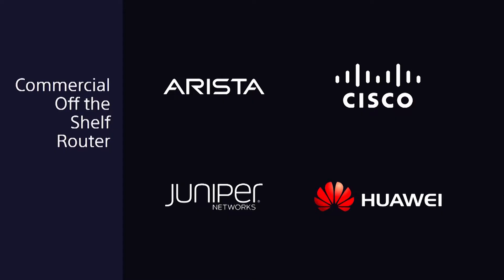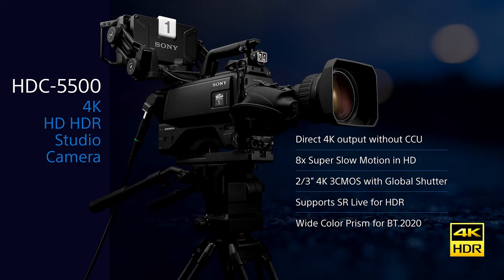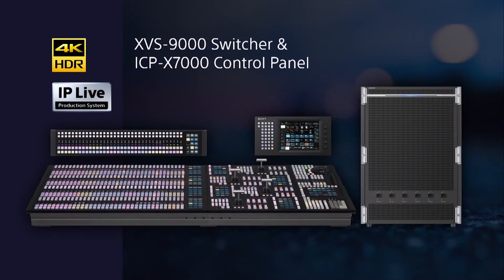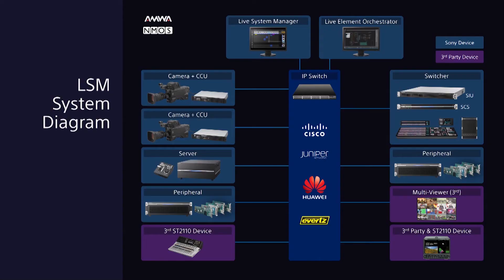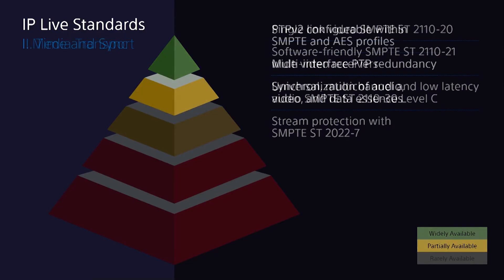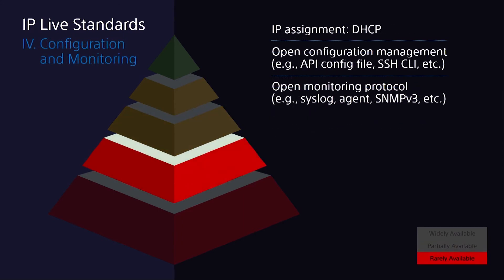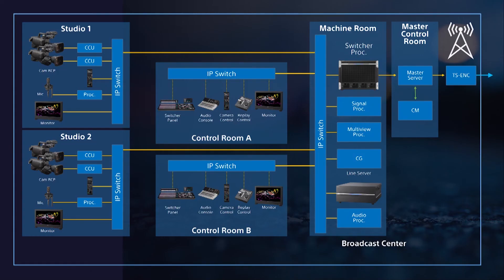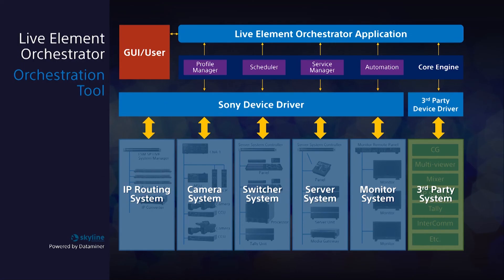Sony IP Live | NAB 2019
It’s tough out there. Your audiences have more entertainment choices than ever, from pay TV to OTT streaming, mobile and social platforms. That’s great for viewers, but as a programme maker you’re under pressure to create even more amazing images while keeping costs in check.

The nuts and bolts of live TV production have scarcely changed in decades. And now every broadcaster’s tried-and-tested workflow is facing challenges, as innovations like 4K, HDR and high frame rates put big demands on existing coaxial infrastructures.

It’s time to side-step the limitations of SDI and rediscover your edge. IP Live carries all your content through a single network connection, reducing cabling complexity and enabling smart new workflow options. It’s remarkably easy to deploy and scales smoothly to meet any challenge. Best of all, it plays nicely with your current infrastructure. Letting you embrace the benefits of IP Live at your own pace.